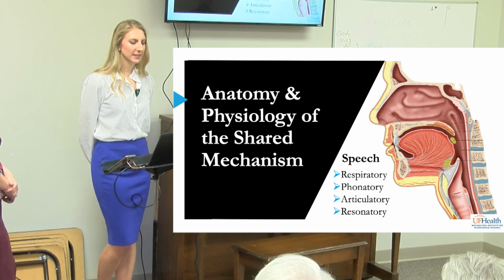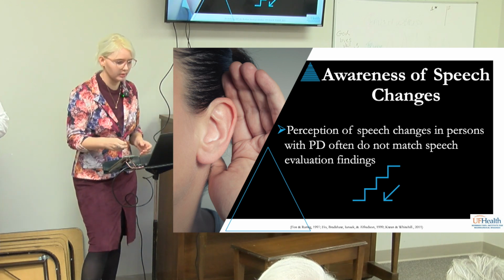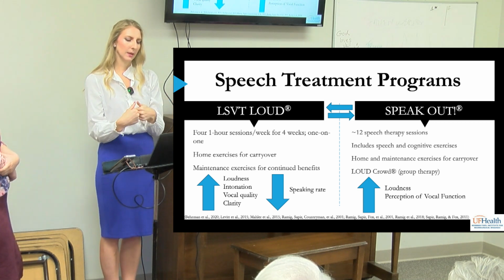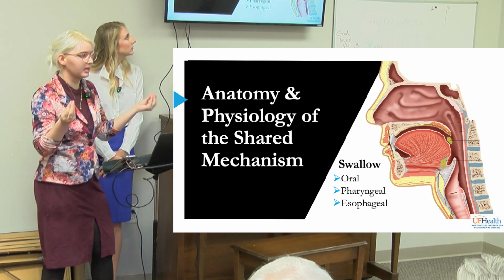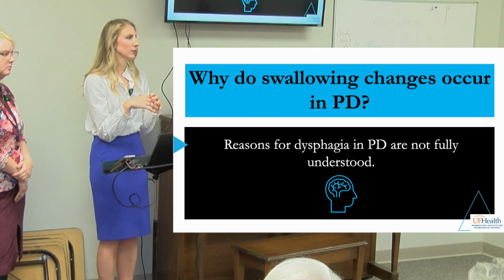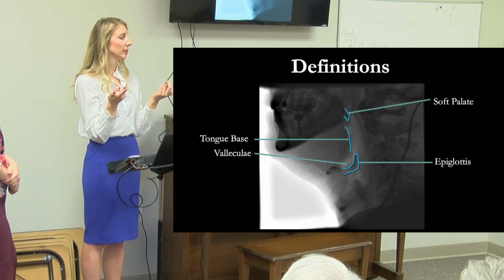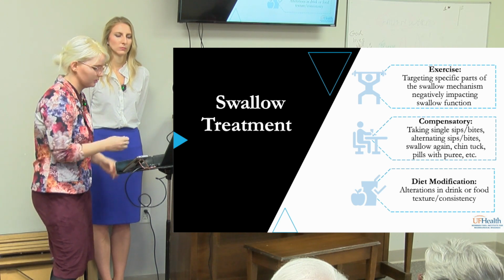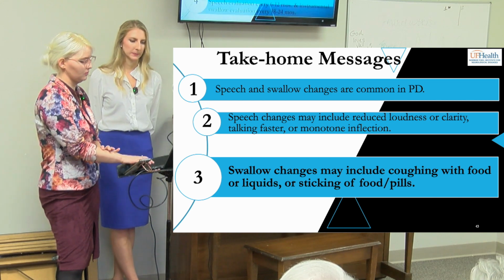Speech & Swallow Difficulties and Treatments - Parkisnon's Symposium 2022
Two Fixel Institute Speech and Swallow therapists discuss what happens in Parkinson's Disease, show several examples, and discuss treatment options.

The University of Florida Center for Movement Disorders & Neurorestoration is founded on the philosophy that integrated, interdisciplinary care is the most effective approach for patients with movement disorders and disorders involving a group of circuits in the brain called the basal ganglia. The Center delivers motor, cognitive and behavioral diagnoses as well as various treatments all in one centralized location. Care is coordinated and provided by leading specialists from many advanced medical and surgical services.

0:00 Introduction
1:55 Speech Changes in PD
2:51 Clinical Features of PD
3:23 Speech Breathing
5:55 Speech Evaluation
9:33 Articulation
10:53 Speech Treatment Programs SPEAK OUT
13:02 Communication Strategies
15:55 Speech & DBS
17:06 Anatomy & Physiology
20:44 Dysphagia
21:34 Swallow Changes in PD
23:51 Swallow Evaluations
26:39 Modified Barium Swallow Study
34:54 Expiratory Muscle Strength Training (EMST)
36:28 Importance of Oral Care